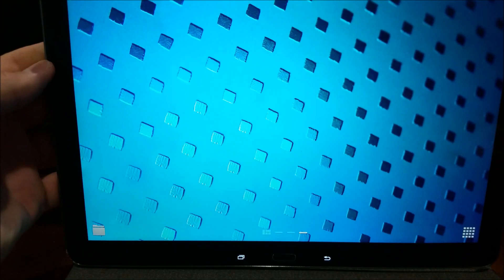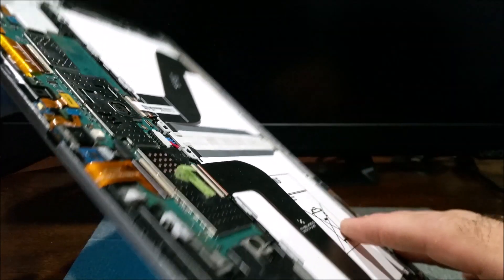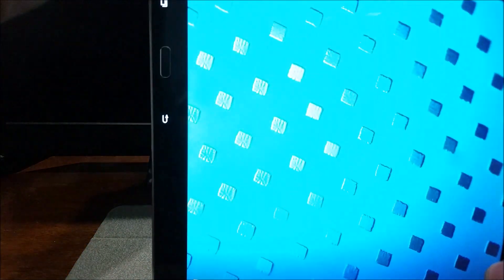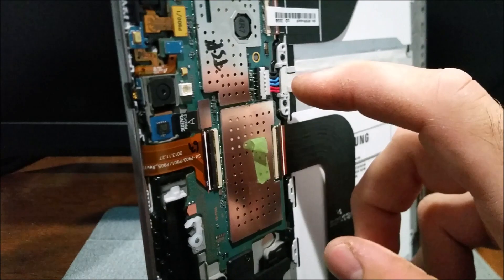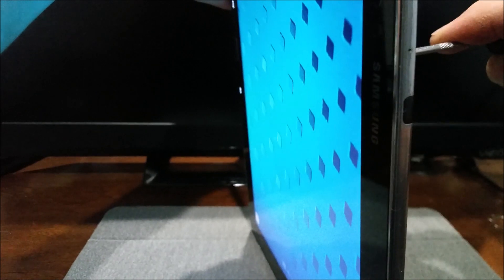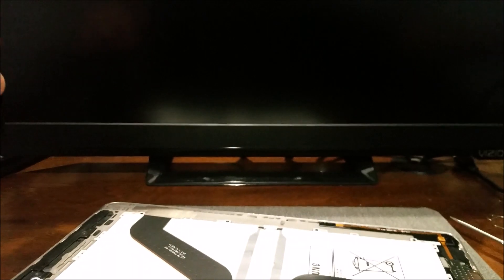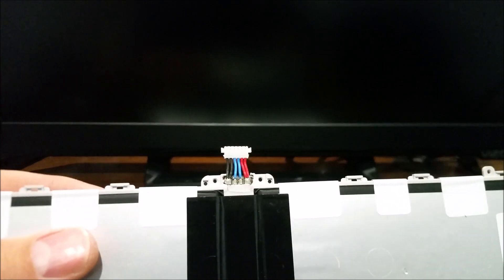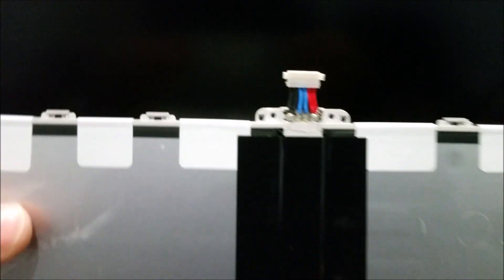Galaxy Note Pro 12.2 Screen flicker and battery charge issues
My attempt to fix the root cause of the battery charge and screen flicker issues.